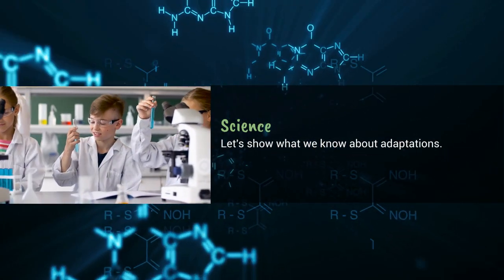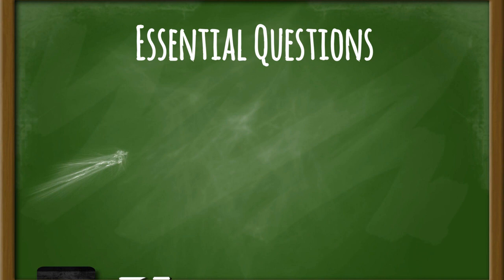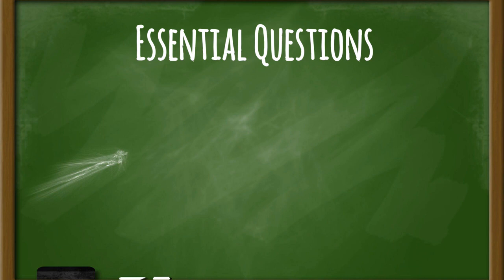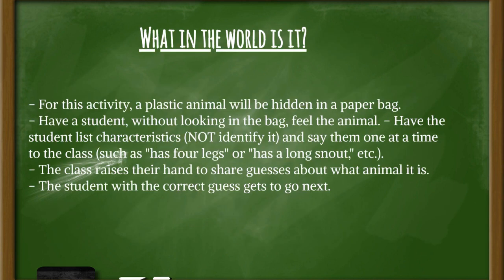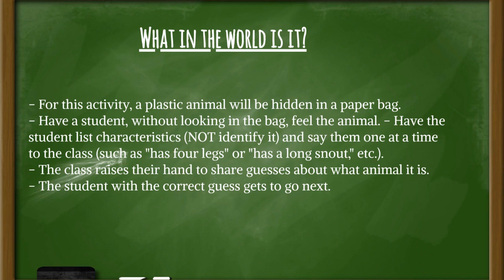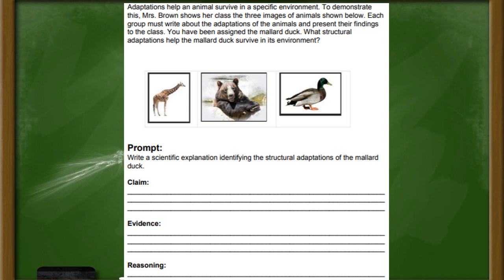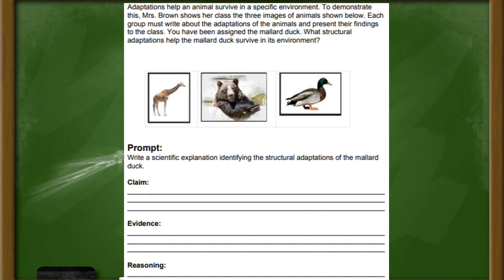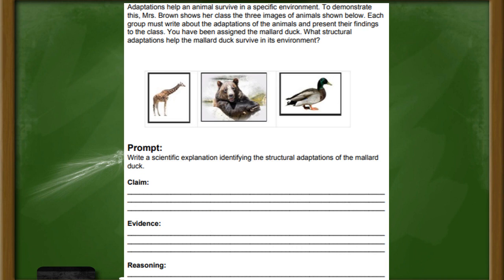5th Grade Adaptations Day 5